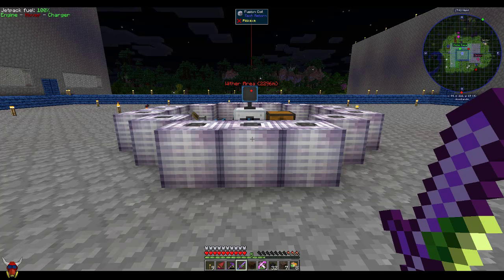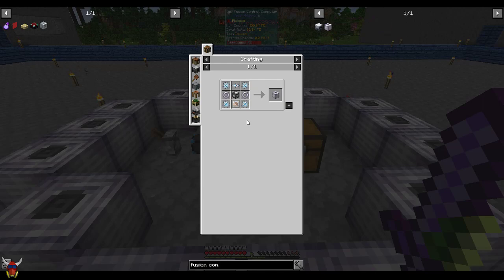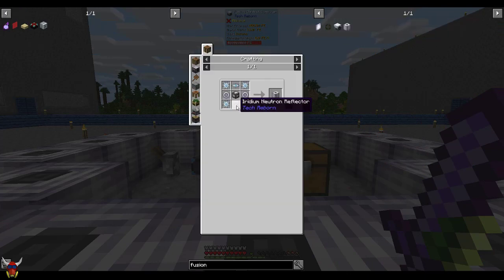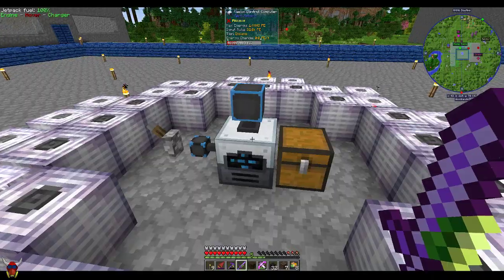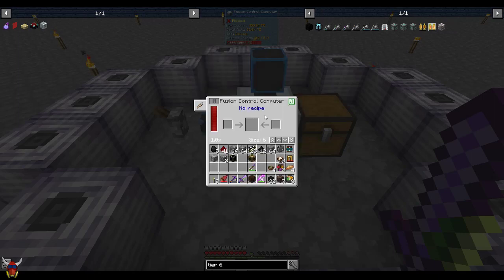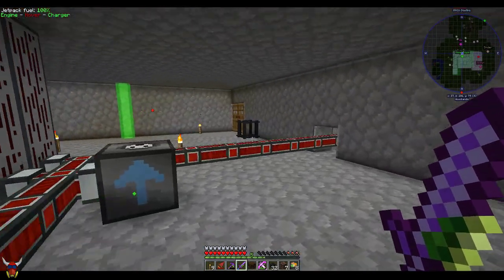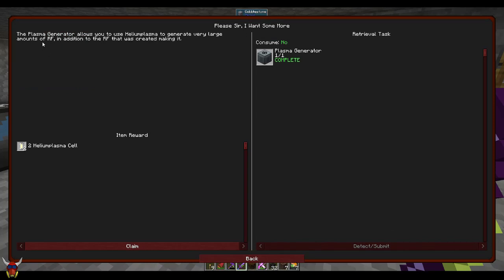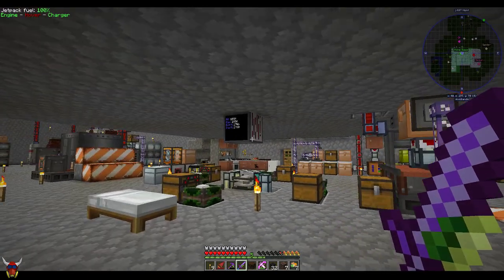FTB Continuum - Episode 46 - Fusion Control Computer and Plasma Generator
Meef goes over the basics of the Fusion Control Computer and the Plasma Generator.